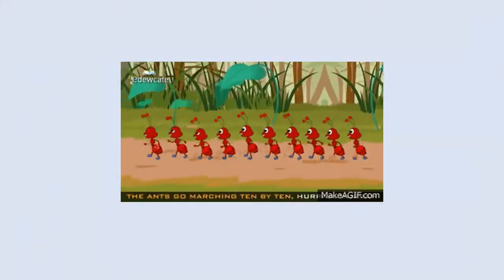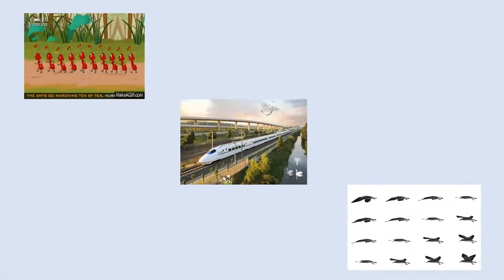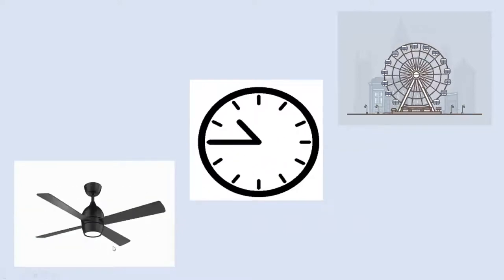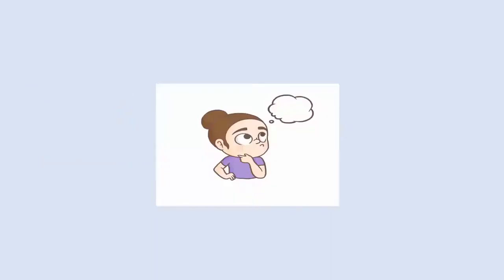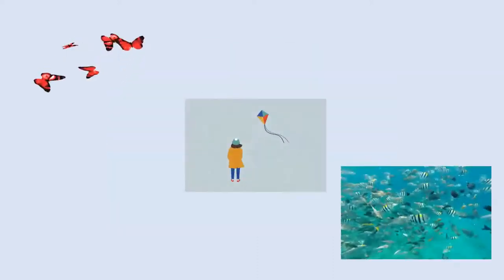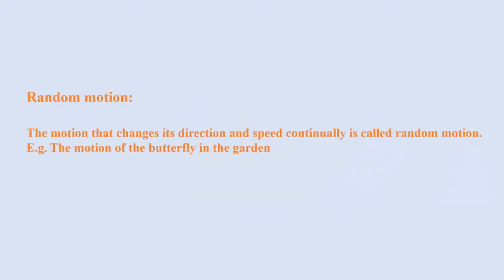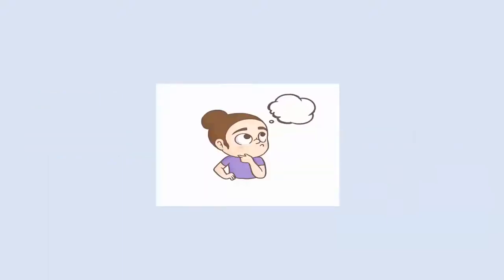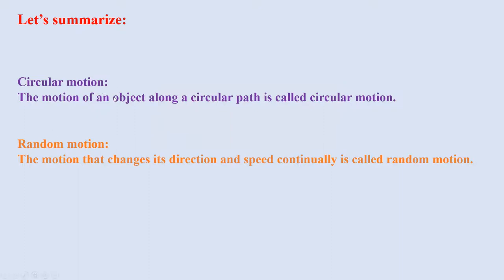Types of Motion